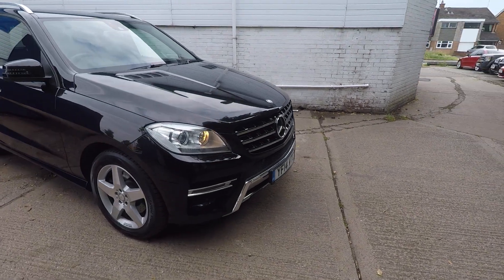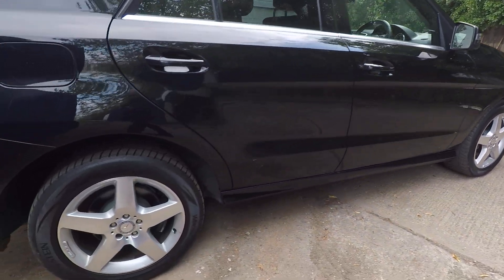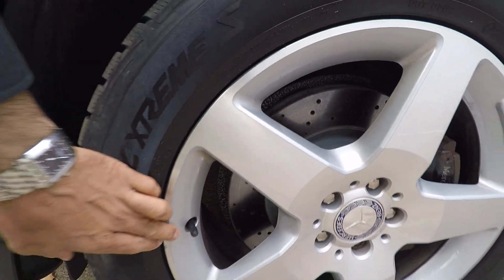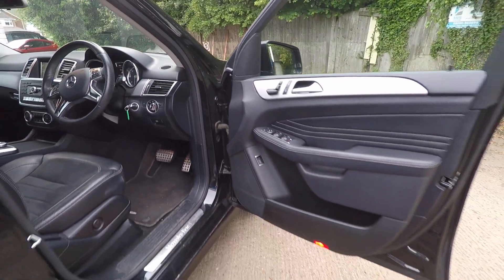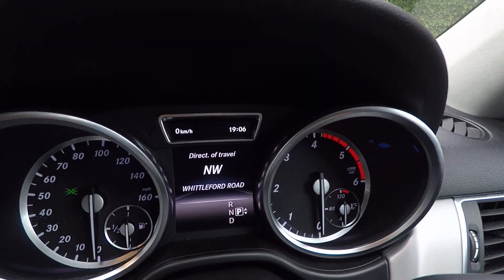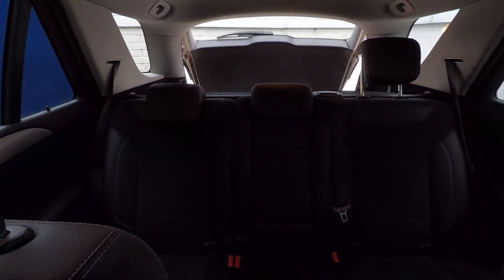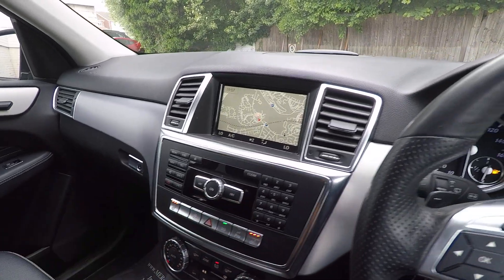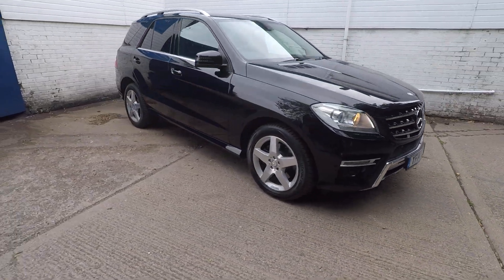2014(14) MERCEDES ML350 CDI SPORT AMG BLUETEC AUTOMATIC 3.0 V6 DIESEL BLACK at MERCLAND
2014(14) MERCEDES ML350 CDI SPORT AMG BLUETEC AUTOMATIC 3.0 V6 DIESEL BLACK